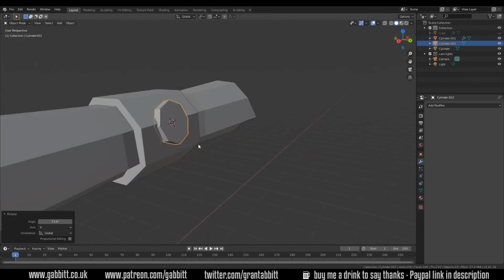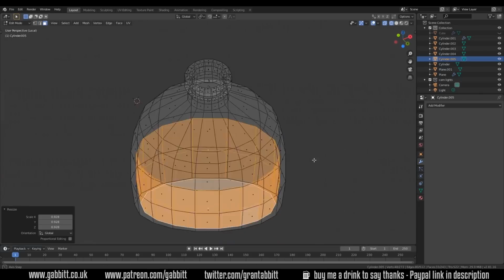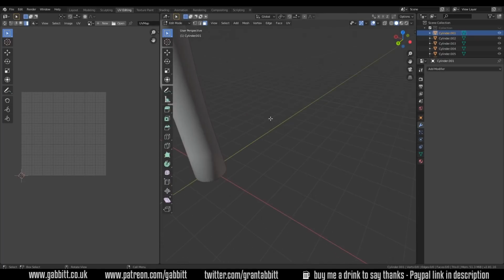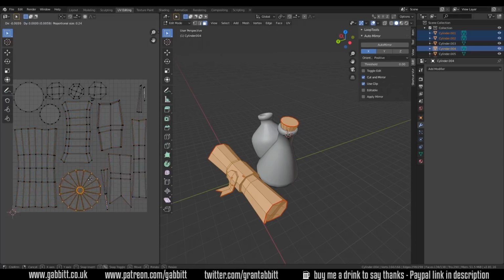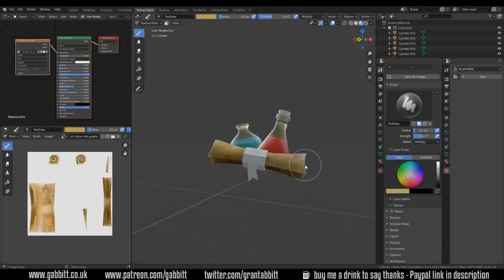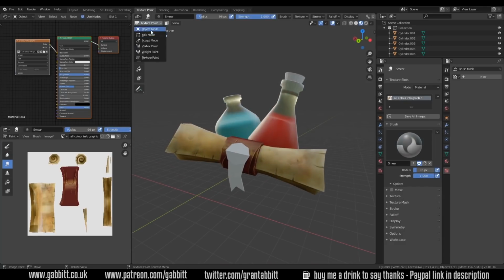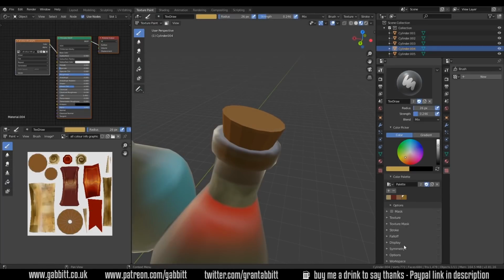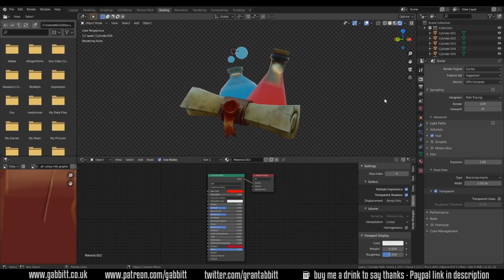Making Mobile Game Assets | The Learn Icon | Atlas Empires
In this video I show you how I made the learn icon in a classic hand painted stylized way. Much like Clash of Clans or World of Warcraft.

*Cheapest + FAVOURITE:*
Veikk a15

Display Tablets
*My Favourite*
VEIKK VK1560